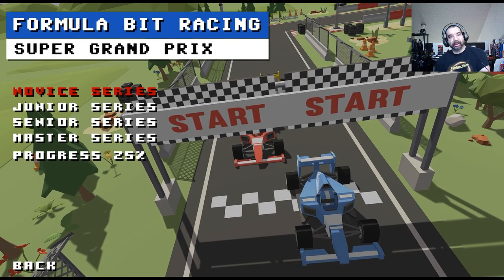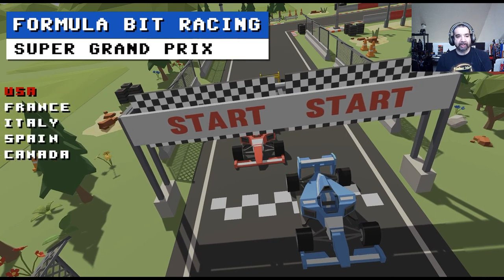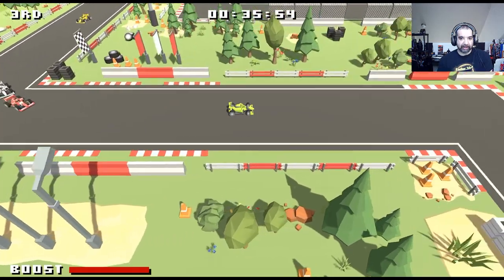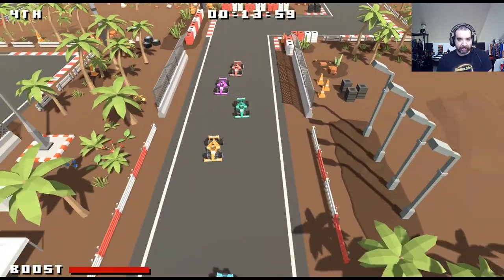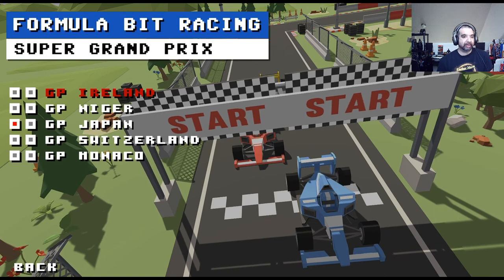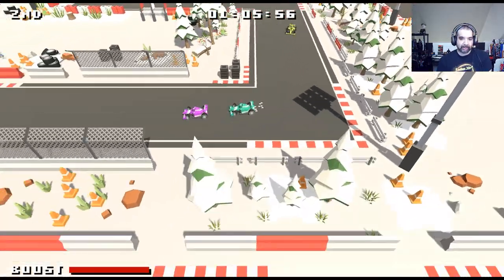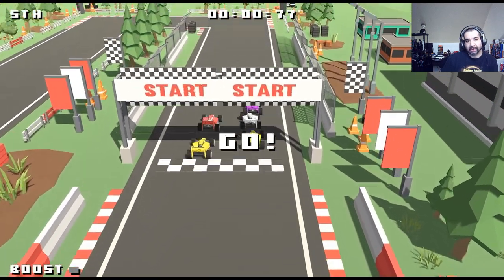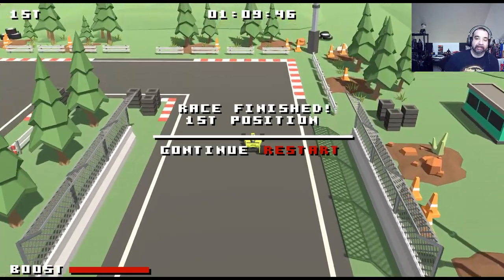Formula Bit Racing - Gameplay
Formula Bit Racing is a fun arcade racing game that’s influenced by the classic arcade racing games of the early 90’s. Each curve and each lap in Formula Bit Racing recreates classic arcade gameplay and offers you unbound speed limits of fun. Full throttle on and enjoy!
DEVELOPER:
Josep Monzonis Hernandez
PUBLISHER:
Josep Monzonis Hernandez